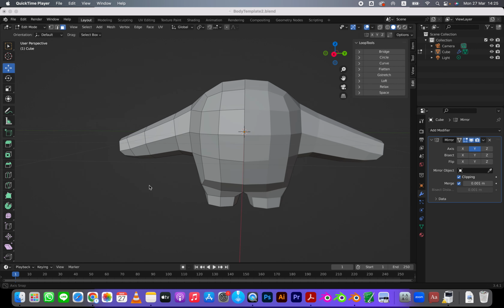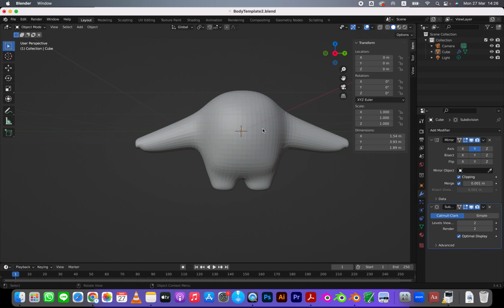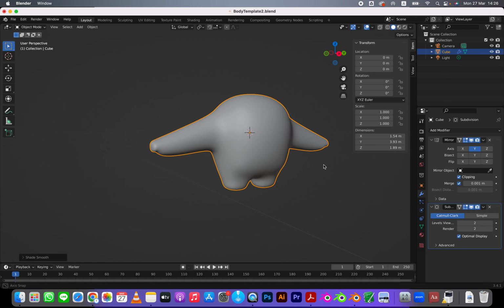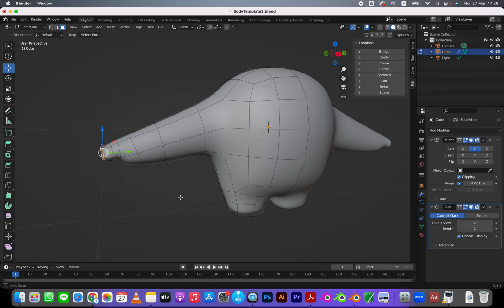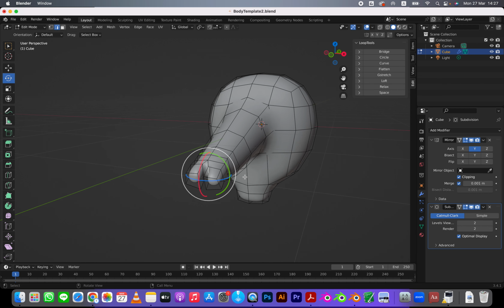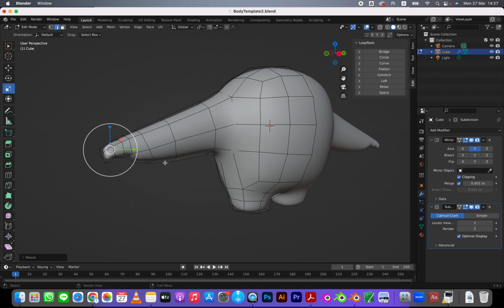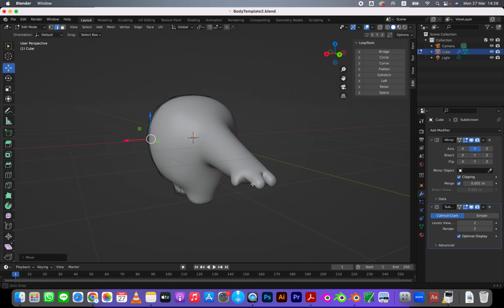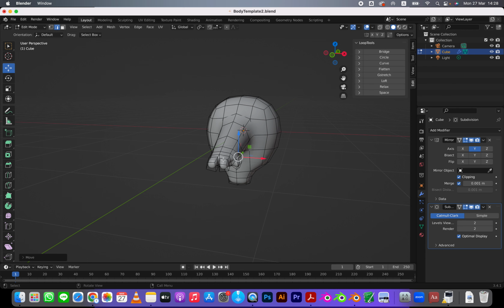Basic Toy Hand Model